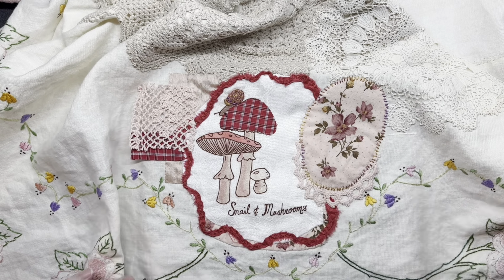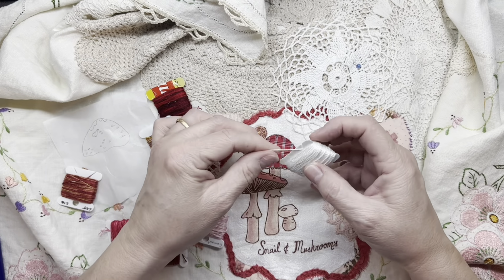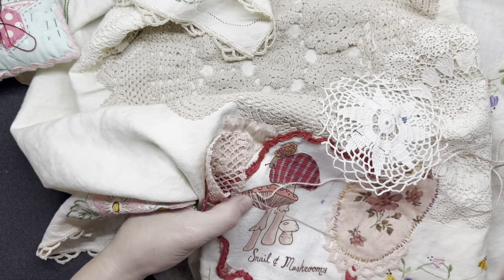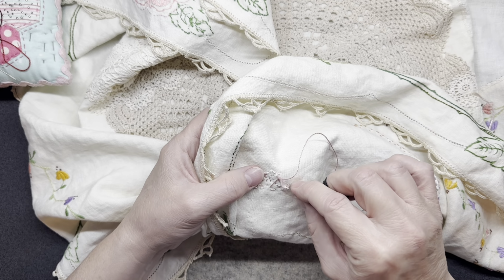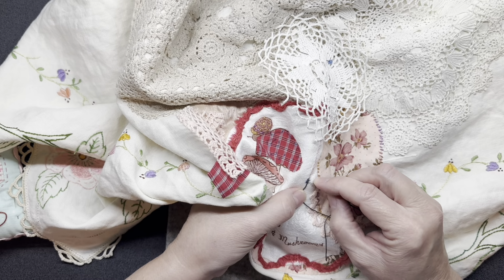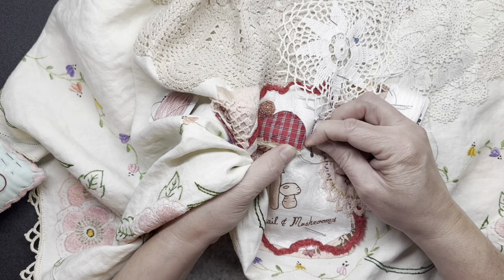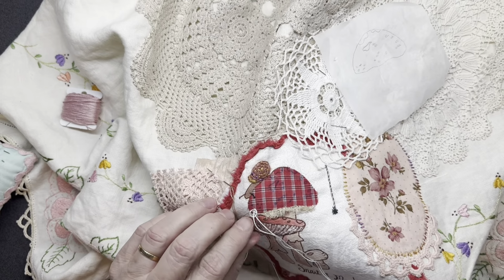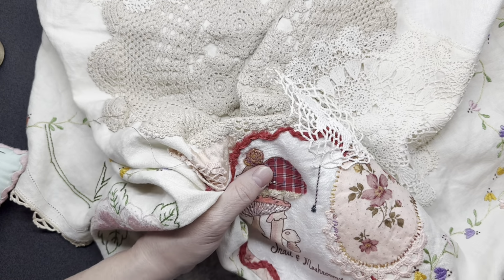Snail and Mushrooms Pt 4 …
Wildlife and Flora - Snail and Mushrooms Pt 4…
Hello guys
Today l am stitching around the mushrooms and adding finishing touches.